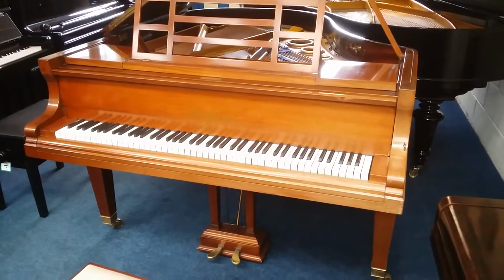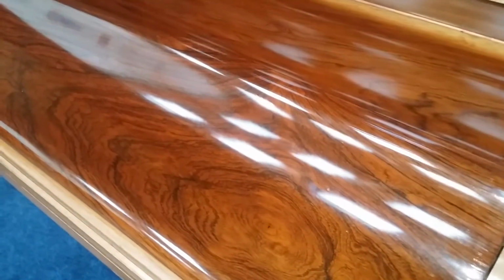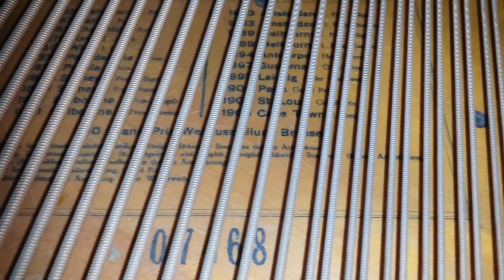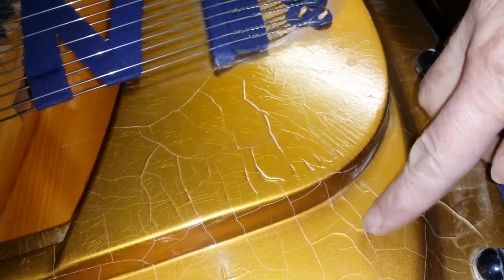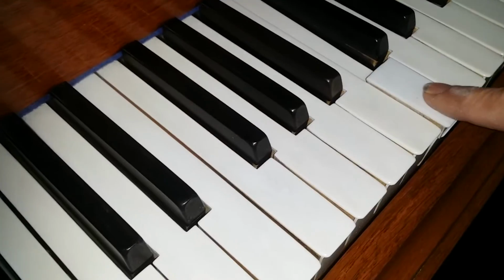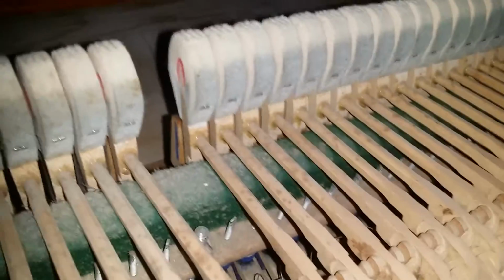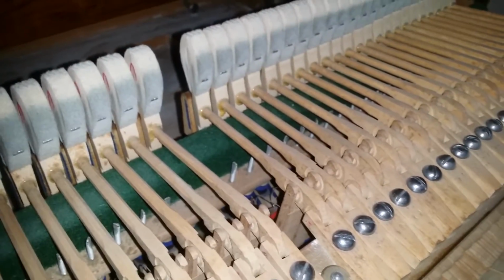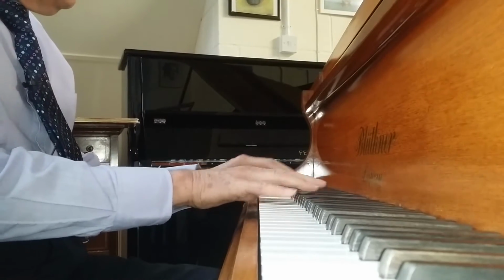Bluthner style VI 5ft 9in grand piano, 1924, in rosewood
Bluthner grand pianos restore beautifully and have the richest tones of all pianos. They are also extremely stable.